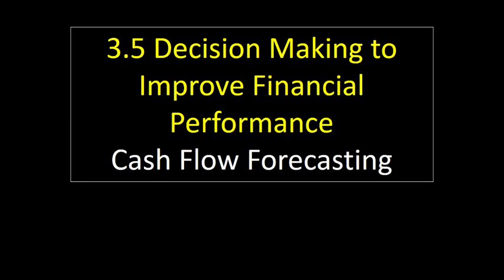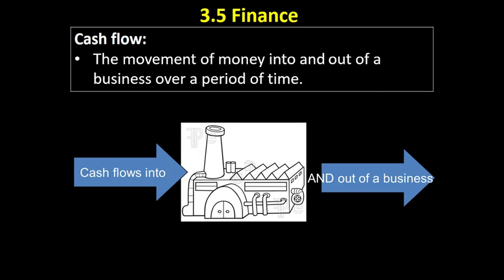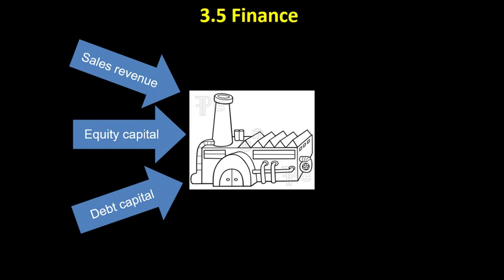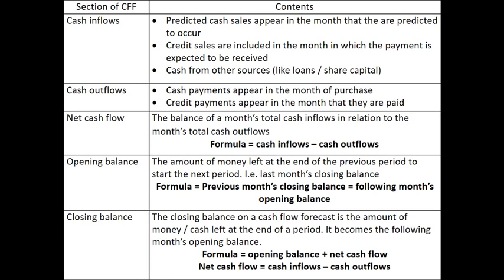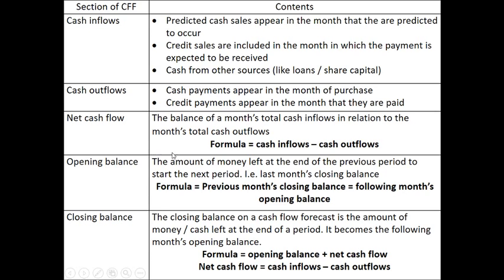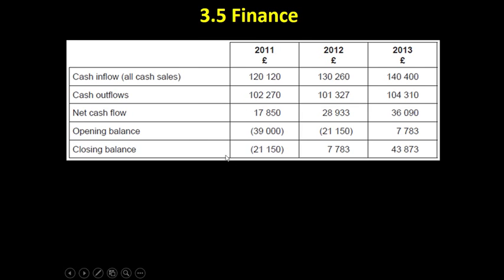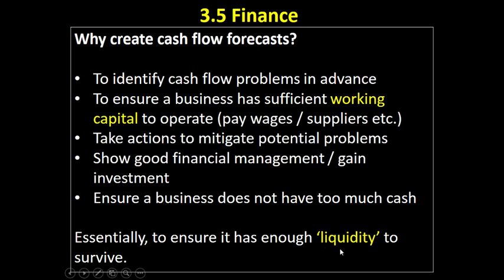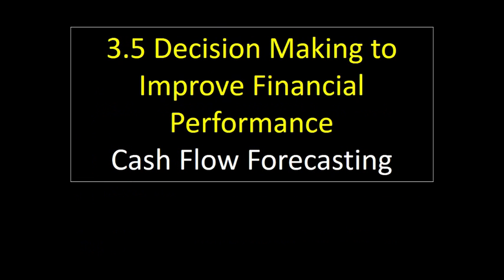3.5 9 Cash Flow Forecasting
This video introduces cash flow forecasting, and shows how to construct a cash flow forecast.